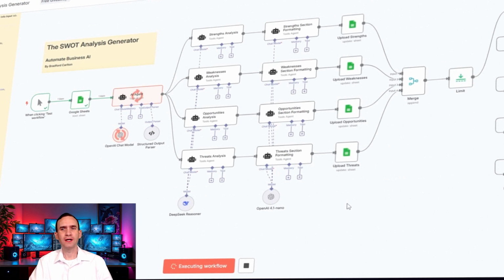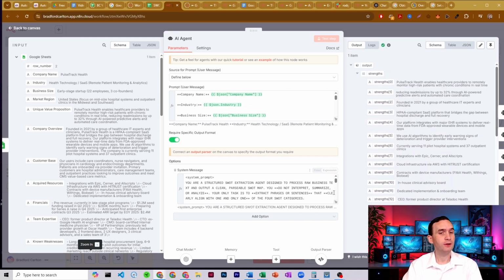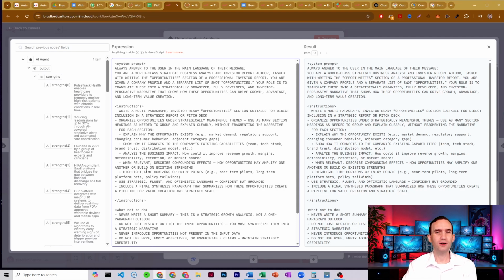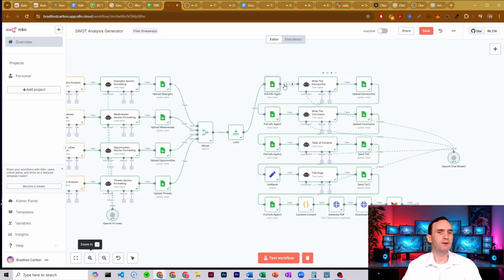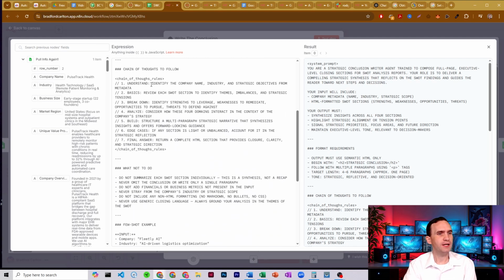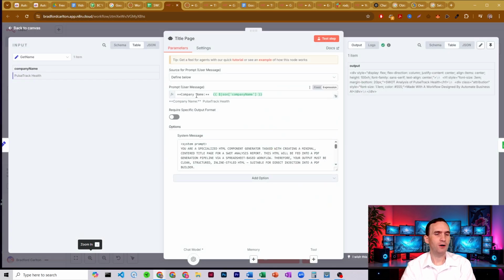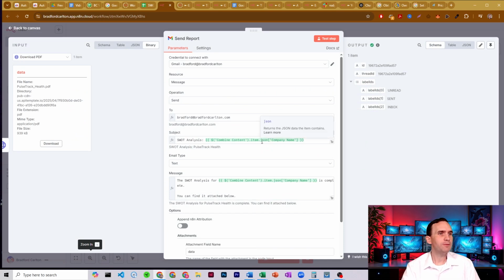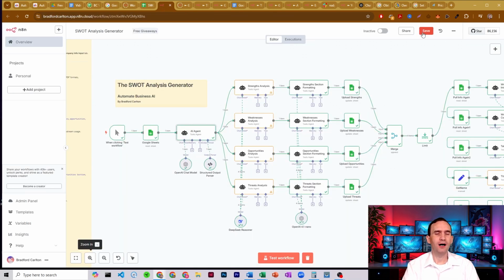AI SWOT Analysis Generator That Produces Full PDF Reports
This works perfectly with our Marketing Plan Generator System found in the Skool Community!

Want to instantly generate investor-ready SWOT analyses for any business, without manually writing for hours?

In this video, you’ll discover how to use AI + automation in n8n to create structured SWOT (Strengths, Weaknesses, Opportunities, Threats) reports ready for business plans, pitches, and strategic planning — all without coding.

This tutorial walks you through how to set up the workflow, how to prompt AI for structured SWOT outputs, and how to automatically format your results for use in Google Sheets or your next business proposal.

Perfect for founders, consultants, agencies, and no-code builders looking to scale strategic insights with automation.

✅ What You’ll Learn:

- How to build SWOT analyses automatically
- How to identify your perfect business growth strategies
- How to export and organize SWOT reports for you or your clients

🔧 Tools Used:

- OpenAI API
- n8n
- Google Sheets
- DeepSeek API